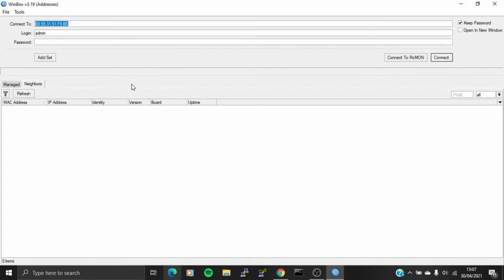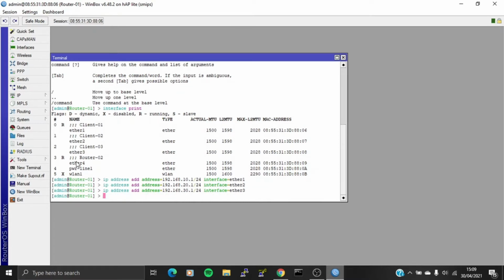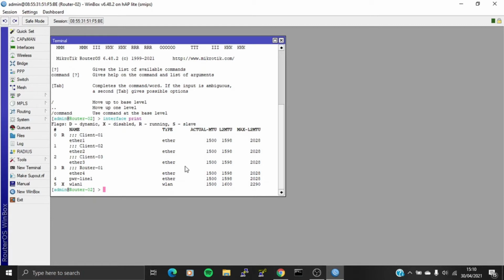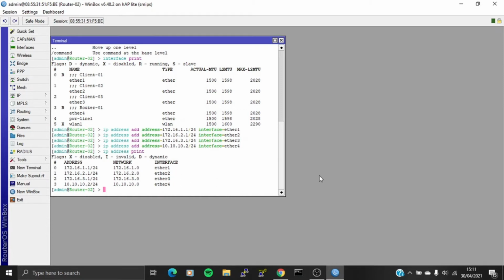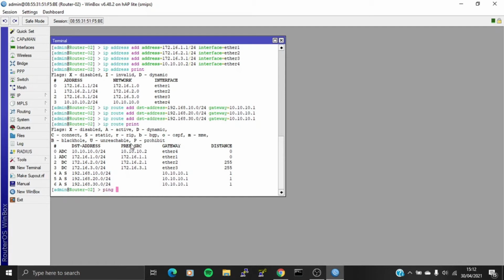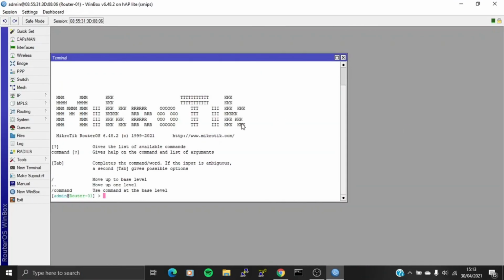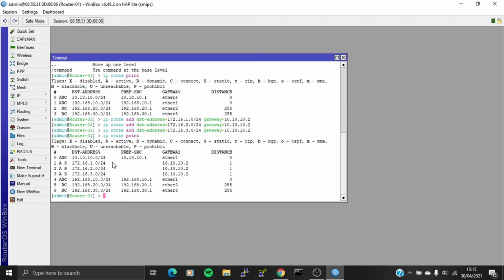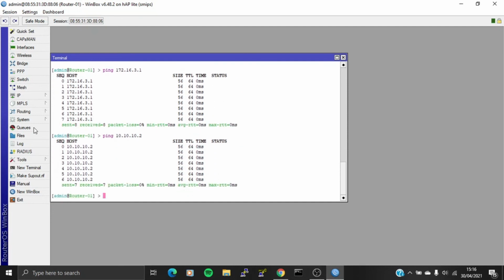Review Lab 4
Halo! Jadi pada pembahasan kali ini saya akan menjelaskan review lab 4. Simak baik-baik videonya yaa!